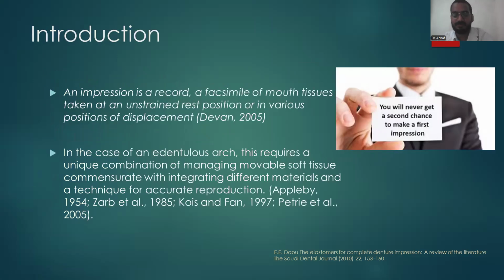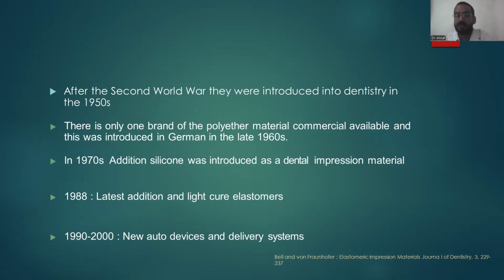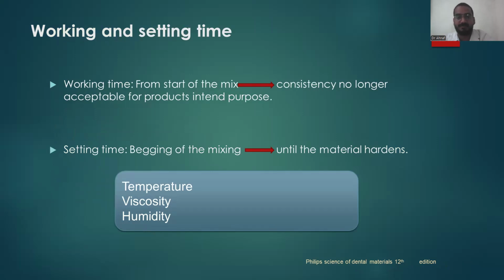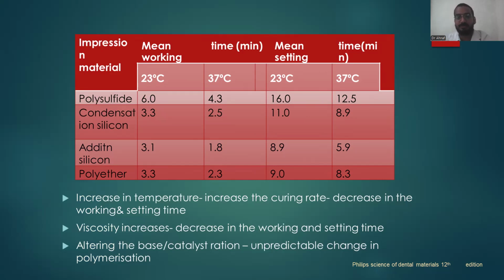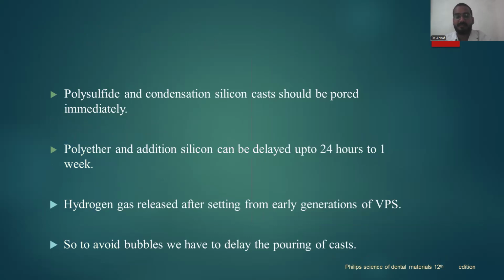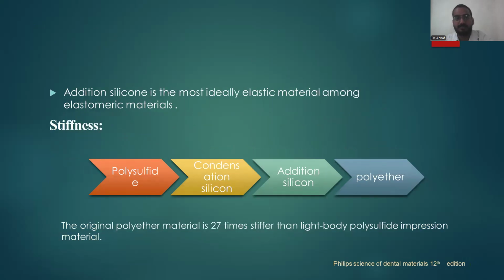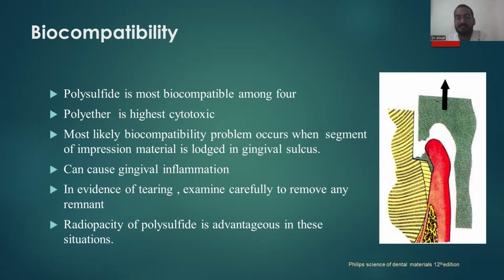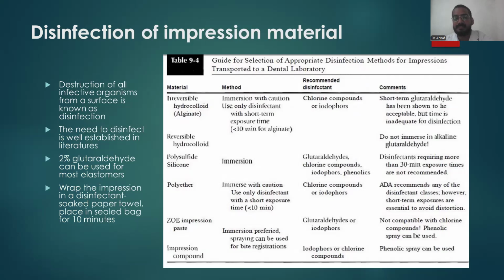ELASTOMERIC IMPRESSION MATERIALS